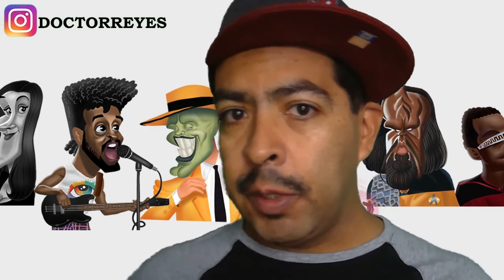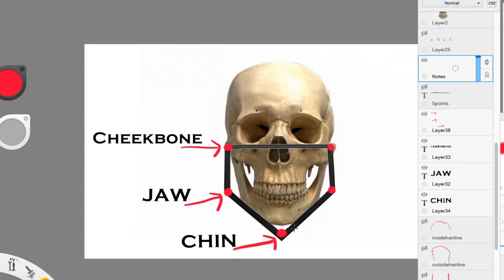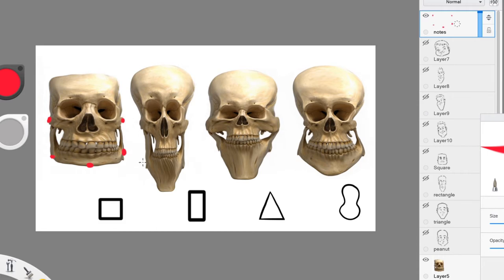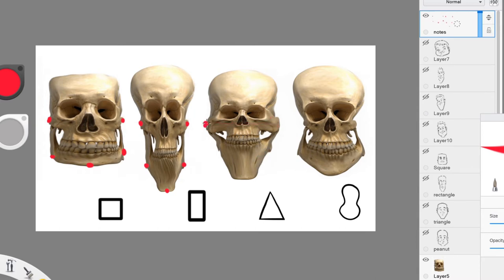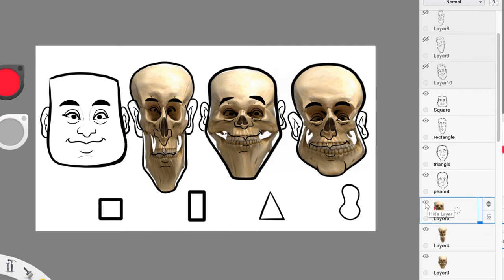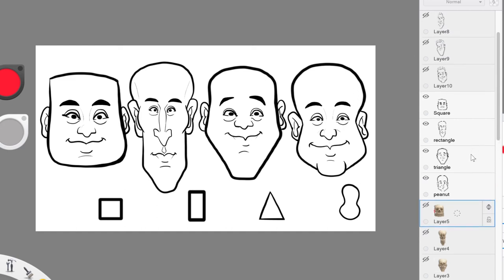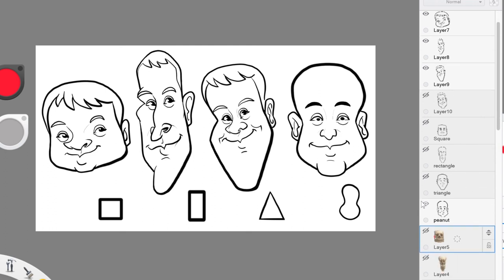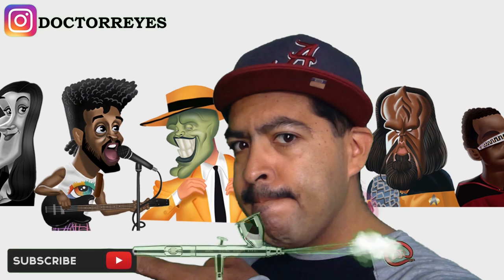The 5 Points in the face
In this video I talk about the 5 main points of the lower face
that covers the cheekbones, jaw and chin. Understanding the relationship of these points to each other will help in getting a likeness and will help in manipulating them to get an exaggerated caricature .

This is the third video, of a series of videos I have in the works. Next Friday I will post the 4th video "The 4 regions of the upper face" As the videos progress I will start getting more specific on different areas. The first two videos is me just sharing 2 different approaches of drawing live caricatures. Eventually I will get deeper into the subject. I have 5 videos in cue but will be able to create more with your support. Doctorreyes

Music at the end of video by The Martian Starship